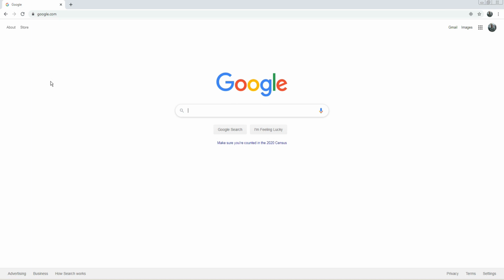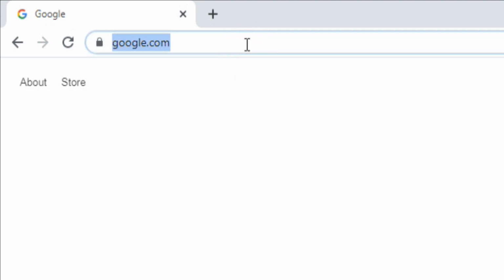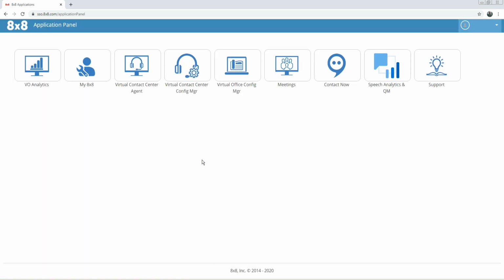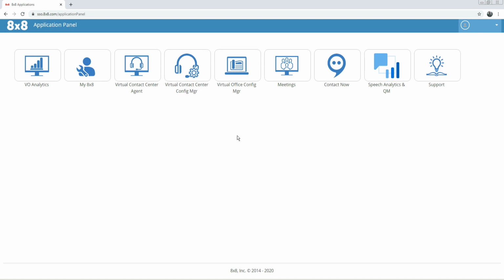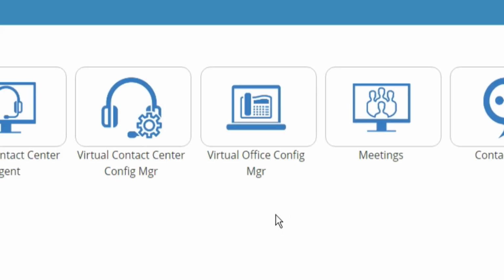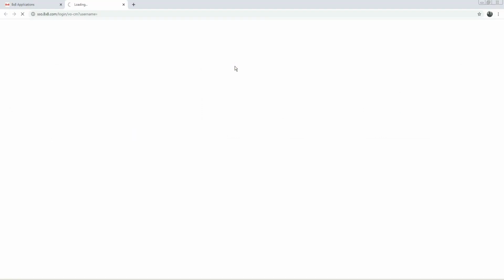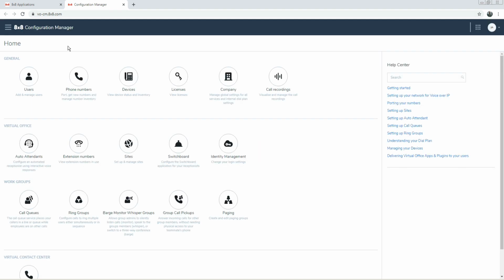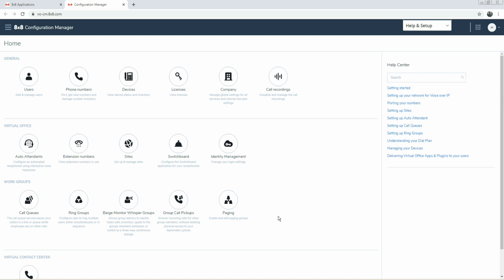How to Manage an 8x8 Cloud Phone System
Step by step tutorial for logging into Configuration Manager (now known as the Admin Console) to manage your 8x8 cloud phone system.

for more tips.